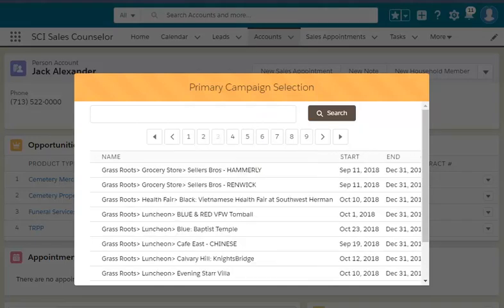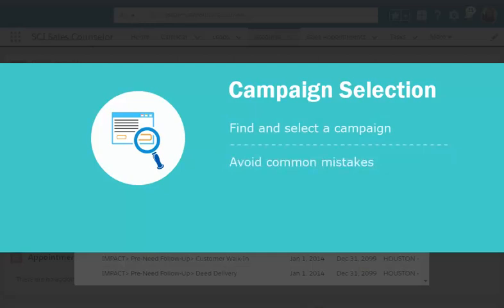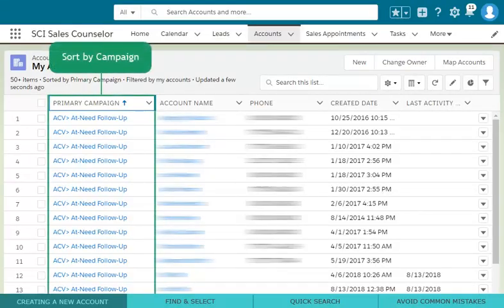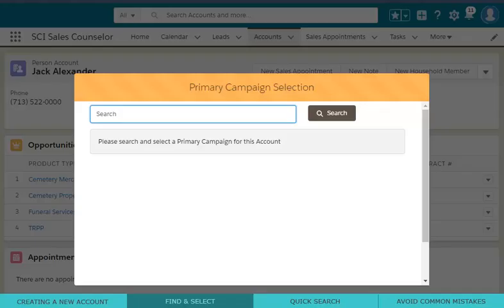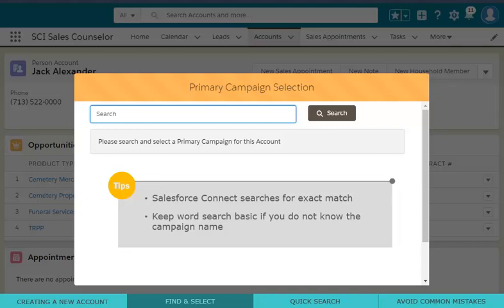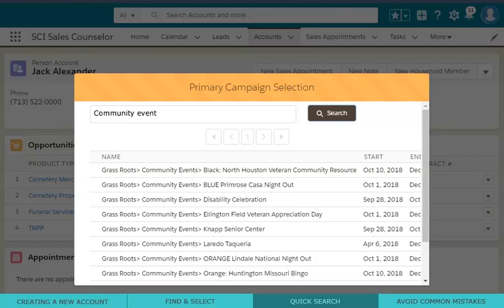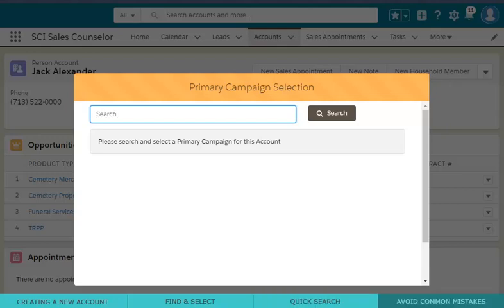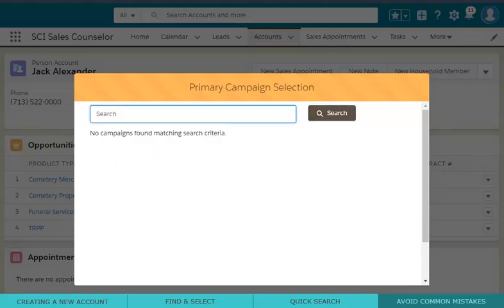Selecting a Campaign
A short video on how to easily select a Campaign in Salesforce Connect.